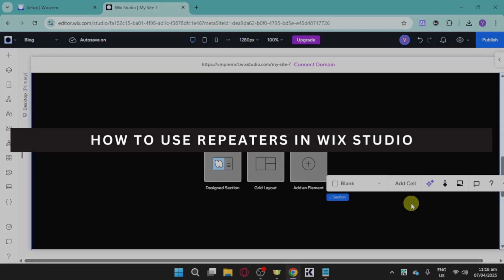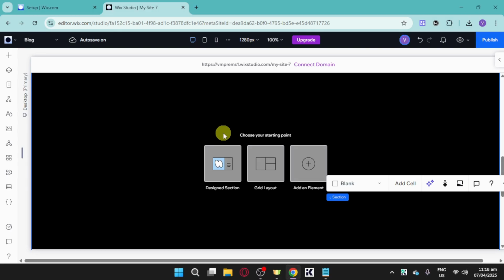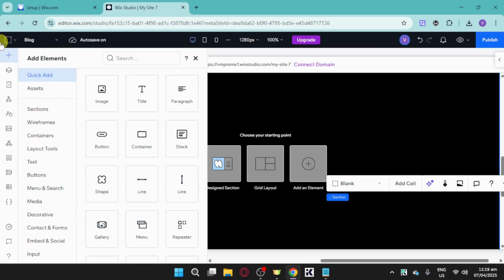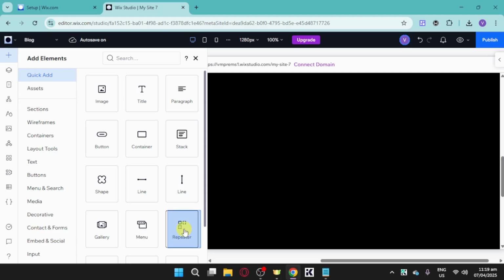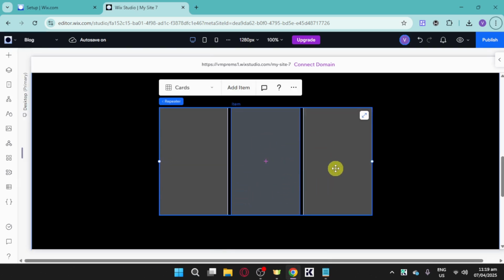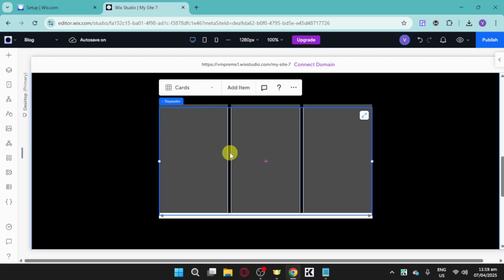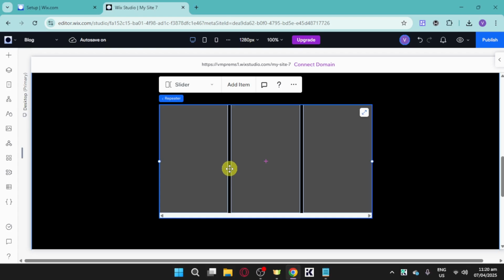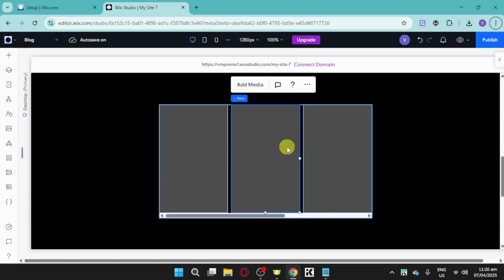How to Use Repeaters in Wix Studio | Wix Studio Tutorial (2027)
Want to display dynamic content like team members, product listings, or testimonials in a clean, uniform layout? Repeaters in Wix Studio let you design once and apply that layout to multiple data items. In this tutorial, I’ll show you how to use repeaters in Wix Studio to create smart, scalable content blocks.

In this tutorial, you'll learn:
What a repeater is and how it works in Wix Studio
How to add and customize a repeater layout
How to connect repeaters to CMS or static data

Follow these steps to streamline your design process and save time with repeaters in Wix Studio!